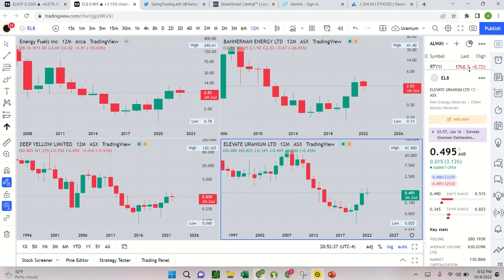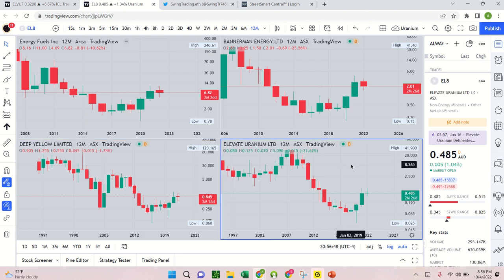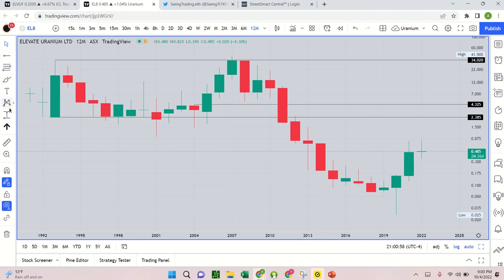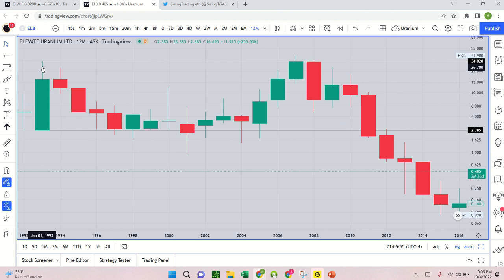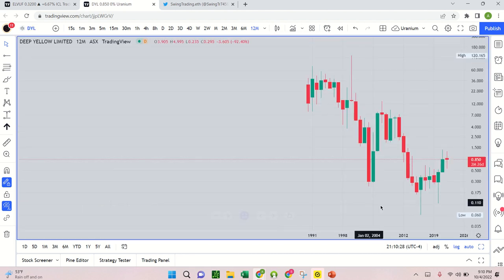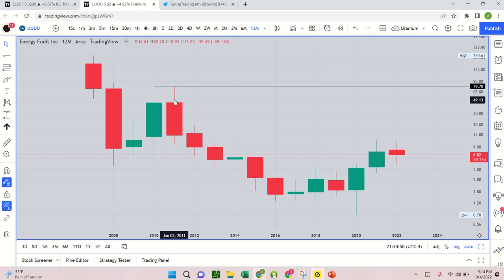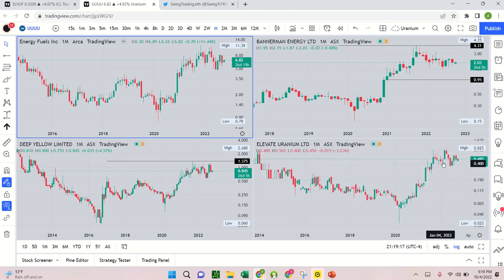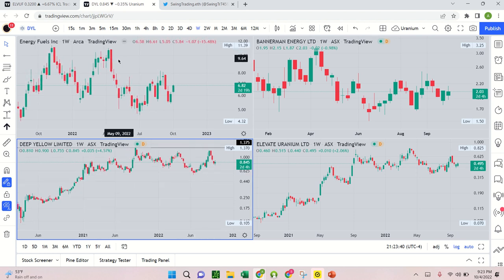4 Uranium Mining Stocks: Deep Yellow, Elevate Uranium, UUUU and Bannerman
Stock cycle analysis is the way you time the markets without predicating the markets. The uranium stocks cycle analysis in this video is meant to provide an edge with clear entry and exit signals. We review the highest time frames to understand trends that may last for years not just days or weeks.

We review Australian uranium stocks including Deep Yellow Uranium, EL8 (Elevate Uranium), and Bannerman Energy. Also includes review of Energy Fuels (UUUU)  Uranium stocks cycle analysis is meant to provide an edge with clear entry and exit signals.

Investing in uranium can be volatile but understanding long term price patterns can help to make sense of some of the wild moves when you zoom out to higher time frames.

Use a price action based cycles approach to mitigate risk and maximize returns. It is a superior form of technical analysis that does not rely on the same level of subjectivity as other forms of technical analysis.